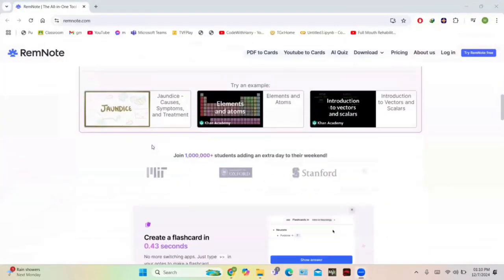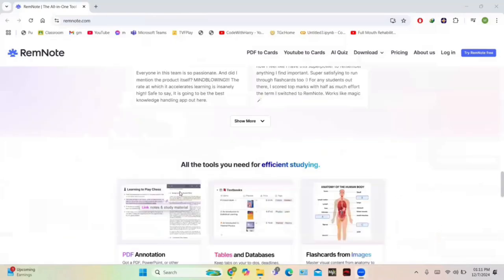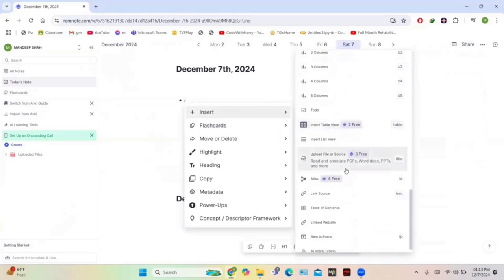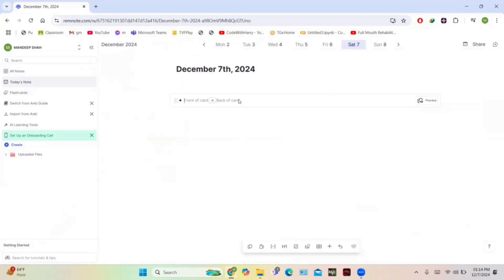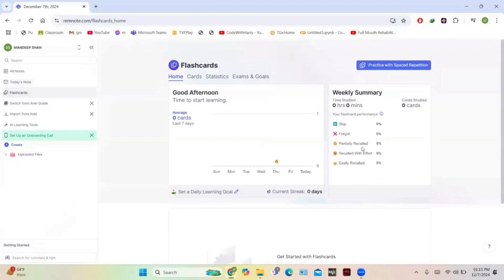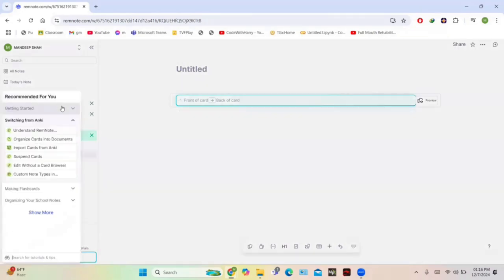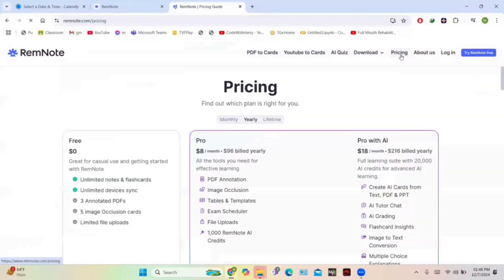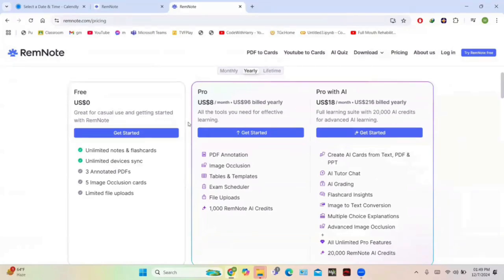RemNote Review: The Ultimate Study Companion for Students - Flashcards, Notes, and More!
Unlock the power of efficient studying with RemNote, the all-in-one note-taking and flashcard app designed to revolutionize the way you learn. In this comprehensive review, we dive deep into RemNote's game-changing features that have already helped over 1,000,000 students worldwide. Discover how RemNote seamlessly combines mind-mapping, PDF annotation, spaced repetition, and intelligent flashcard generation to create a personalized learning experience like no other.

Whether you're preparing for exams, managing projects, or simply building your knowledge base, RemNote has the tools to boost your productivity and retention. Join us as we explore the features that make RemNote the ultimate study companion and learn how you can cut your study time in half while reducing exam stress. Don't miss out on this essential app for students!"